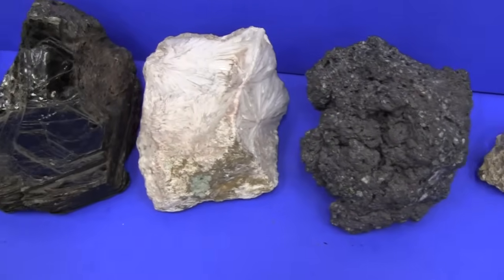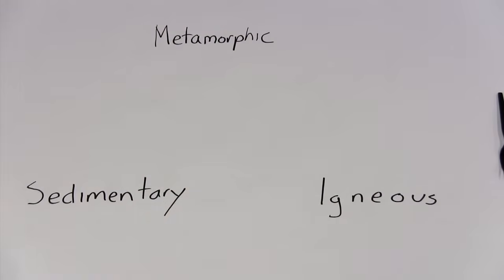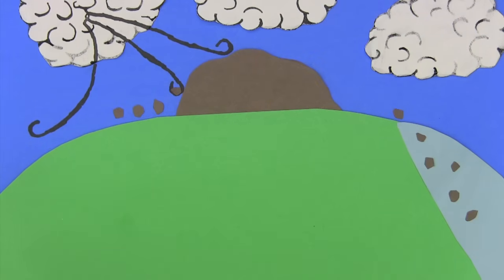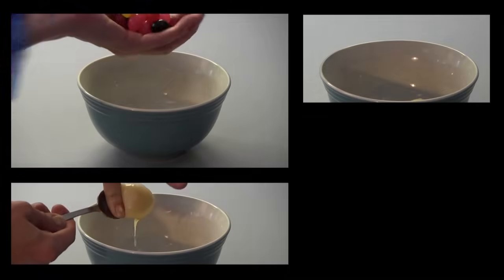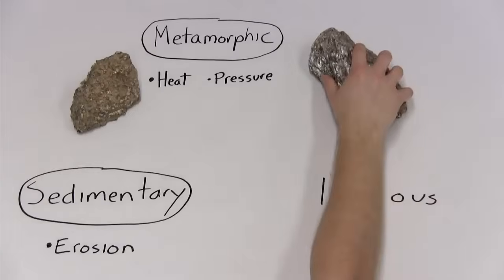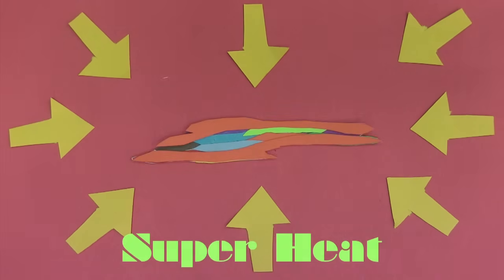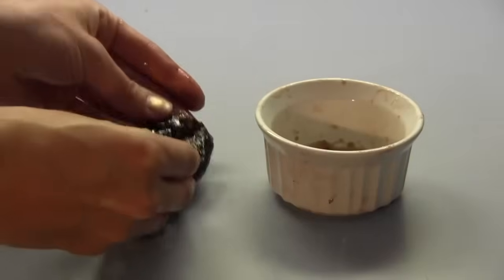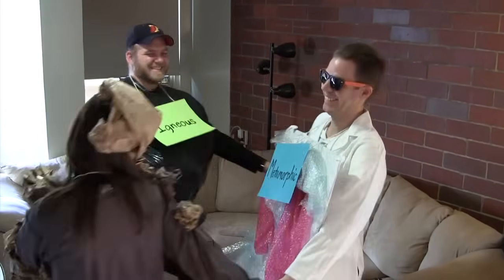Rock Cycle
We bet you thought that rocks are just rocks, but the truth is there are three different kinds of rocks. Learn the differences between sedimentary, metamorphic and igneous rocks.